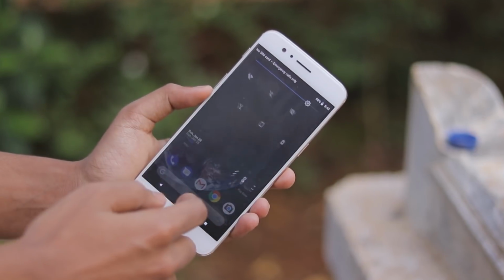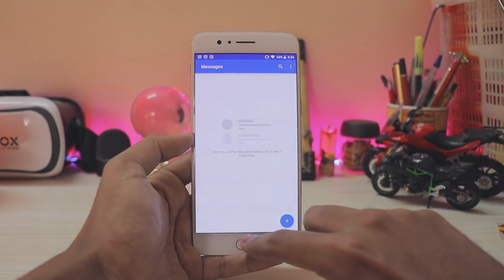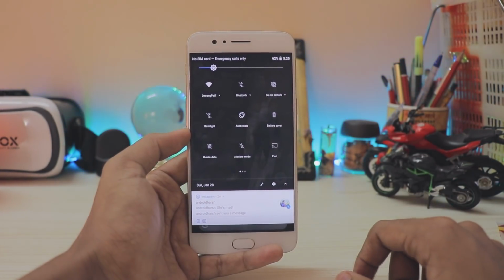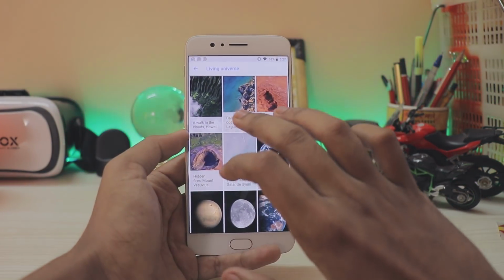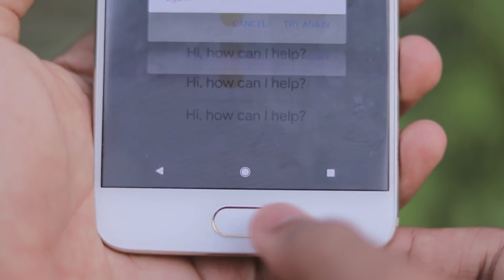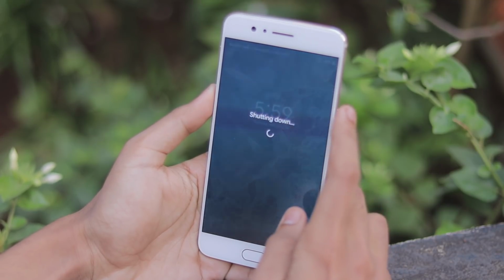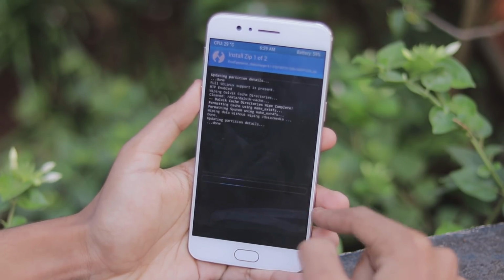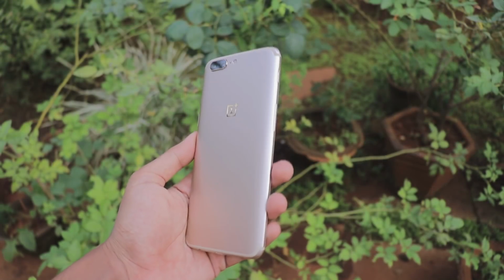Turn OnePlus 5 Into Google Pixel 2 (8.1.0 Oreo)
Hope you enjoy your new Google Pixel 2 at half price.